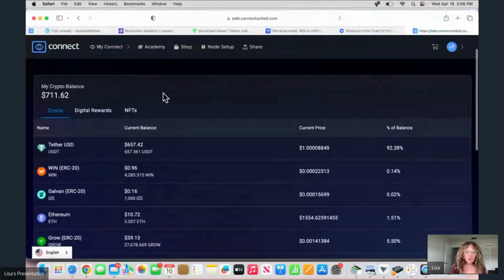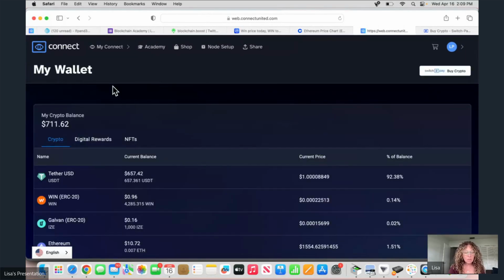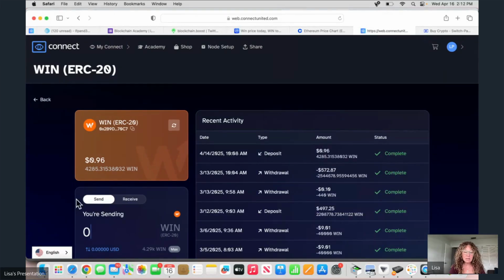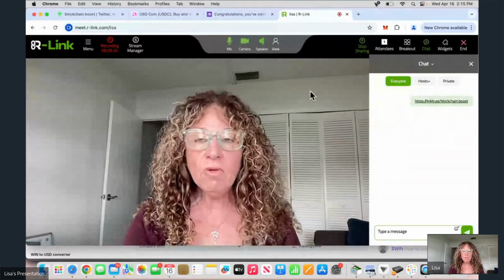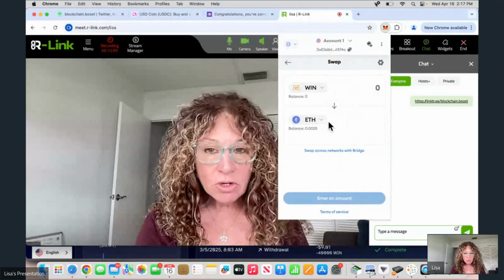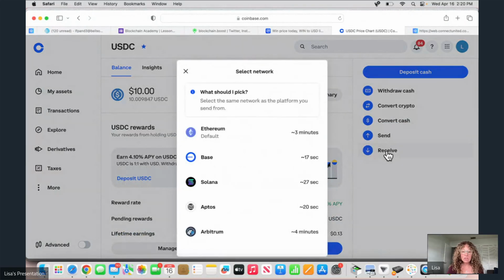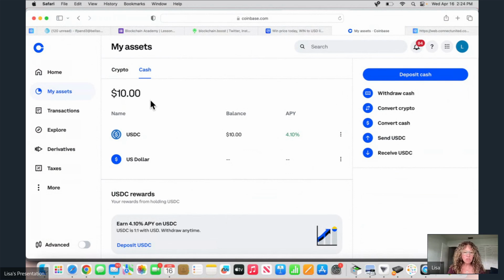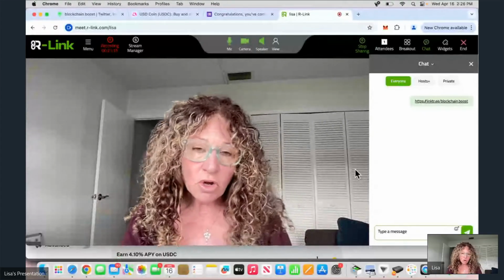November 17, 2025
How to Swap and Sell Rewards